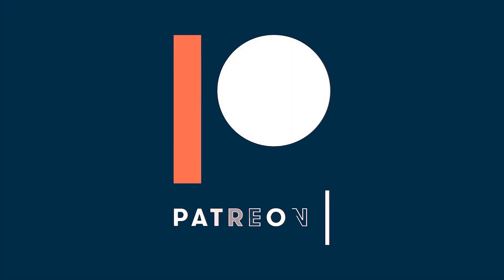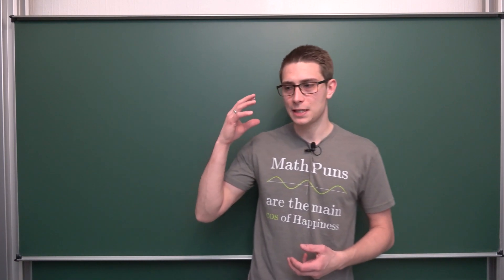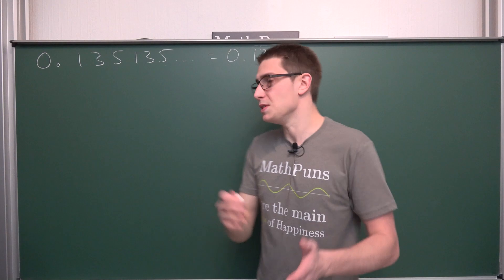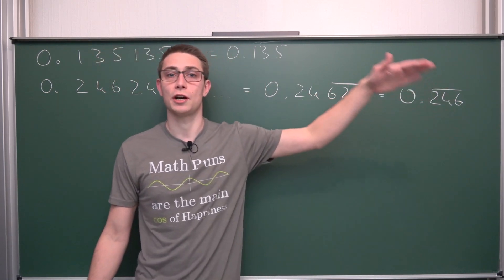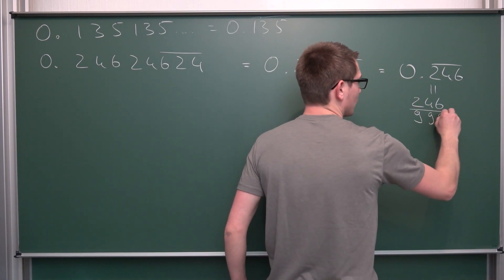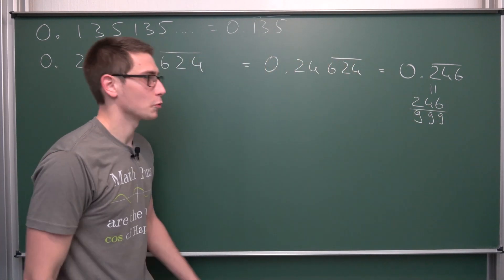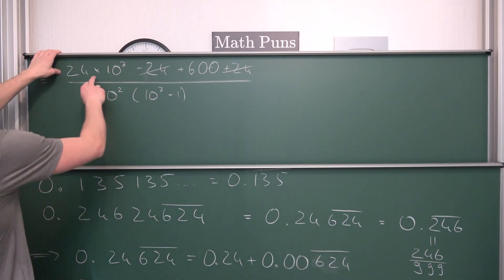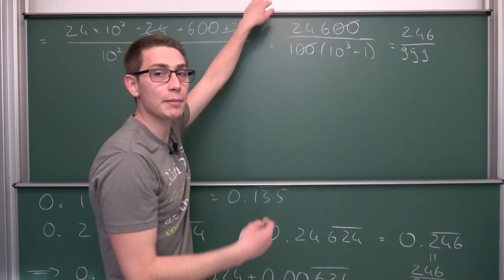A Number Theory Paradox?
New Math Puns Merch! :D

Today we want to show, using an example, that it does not matter where you put the bar over the repeating part of a periodic decimal, meaning, that fraction expansions of repeating decimals are unique! Enjoy :3

Wanna send me some stuff? lel:

06731 Bitterfeld-Wolfen
Saxony-Anhalt
Germany